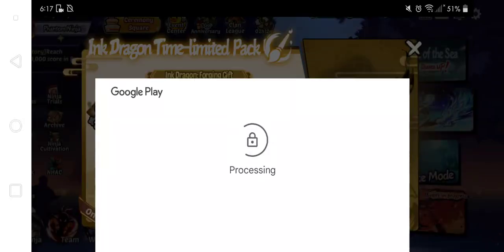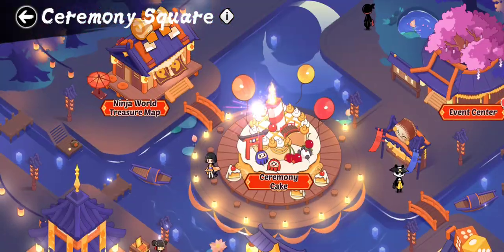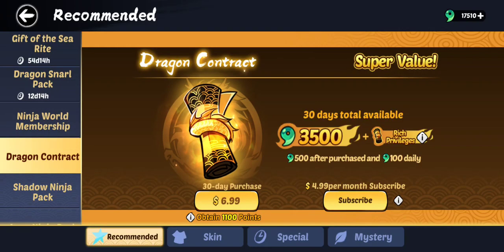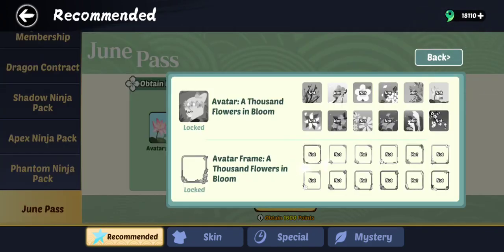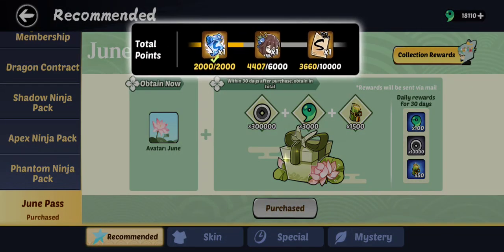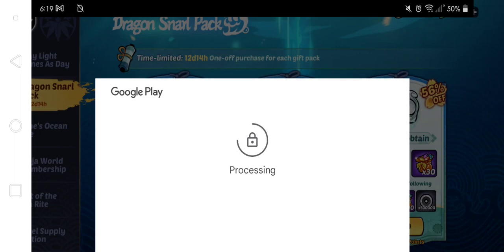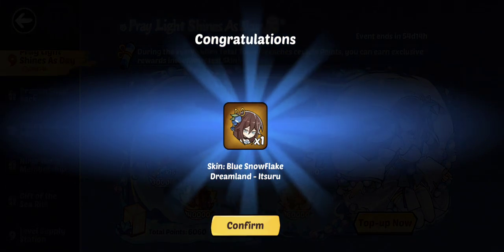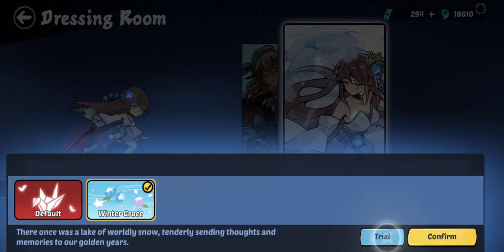Itsuru ~ Blue SnowFlake Dreamland (Skin Showcase) in Action - Ninja Must Die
Breaking my oath one last time to never spend on the game ever again!

For that purpose, I've decided to spend $37.95 to accumulate 6k+ top up pts for her skin! ($0.99 was spent earlier to get the last 100 pts I needed for 6k, from 5900 to 6060).

3v3 Rank video coming up very soon I promise.